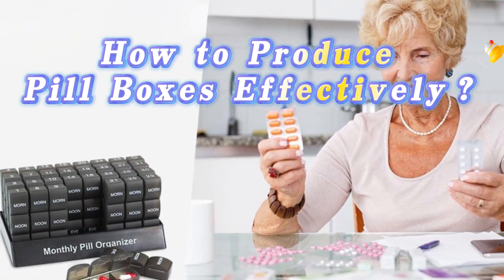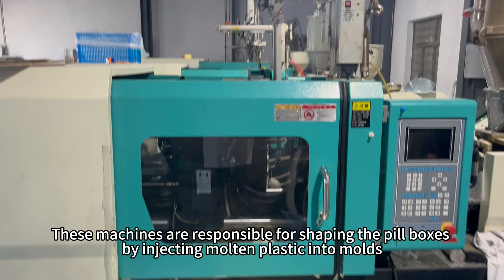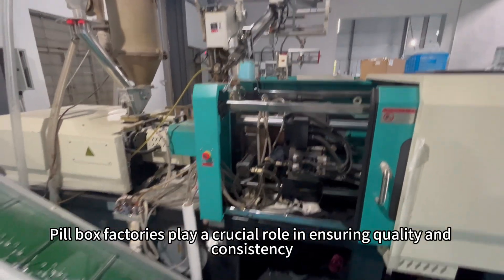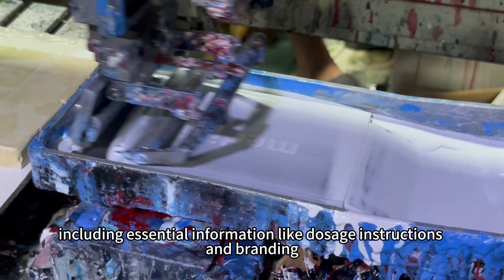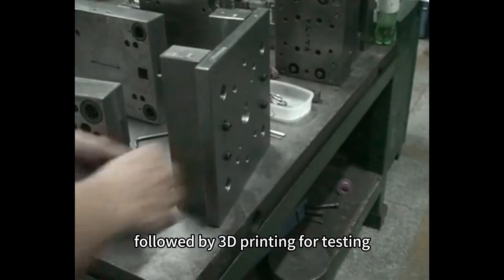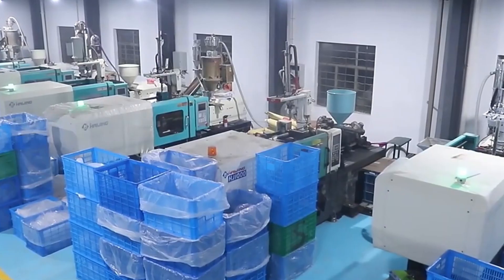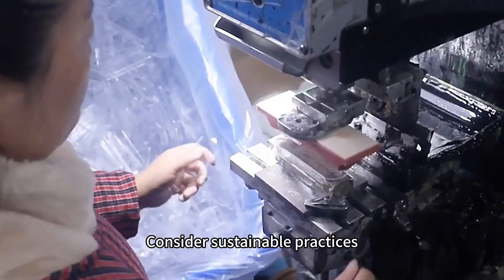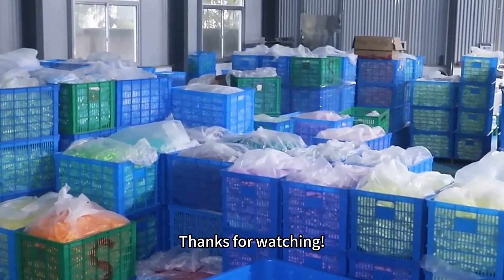How to Produce Pill Boxes Effectively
In this video, we explore the comprehensive process of producing pill boxes, from injection molding and factory operations to custom printing, mold creation, and packaging solutions. Whether you're a manufacturer or simply curious about how pill boxes are made, this guide provides practical insights and tips for efficient production. Join us to learn about the key aspects that ensure high-quality, customized pill boxes.

🔍 Join us on an illuminating journey into the world of premium medical storage solutions with Blue Sky. At Blue Sky, we specialize in designing and manufacturing high-quality plastic medicine boxes that are revolutionizing healthcare storage.

🔧 Discover our innovative products, ranging from sleek medicine boxes to sophisticated aged care solutions. Our designs are a blend of functionality and elegance, ensuring that our products meet the highest standards of quality and efficiency. With advanced technology and robust construction, our products cater to various medical storage needs, providing reliable solutions for both professionals and patients.

Connect with Bluesky Official Networks.

We'd love to hear from you! Features and designs may vary in different regions. To know more please visit our